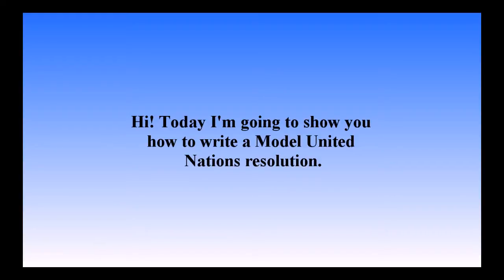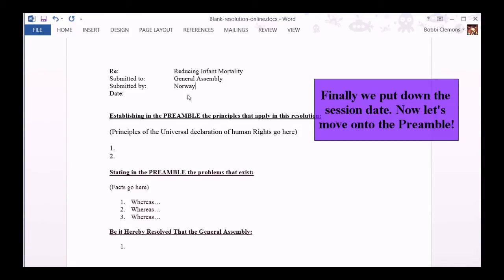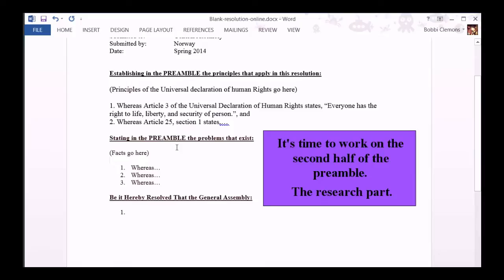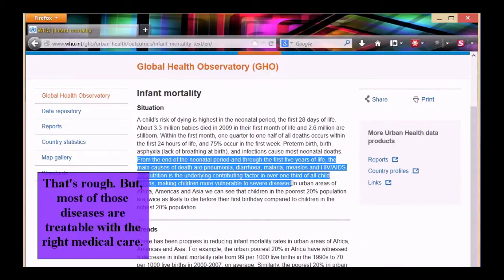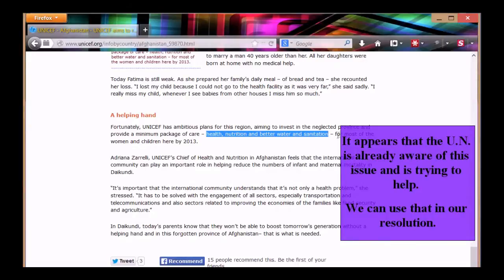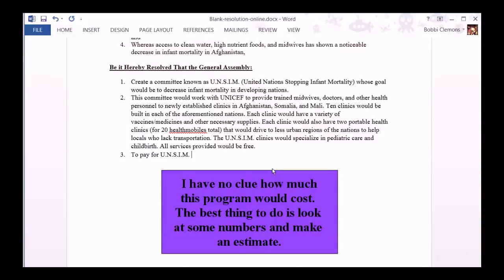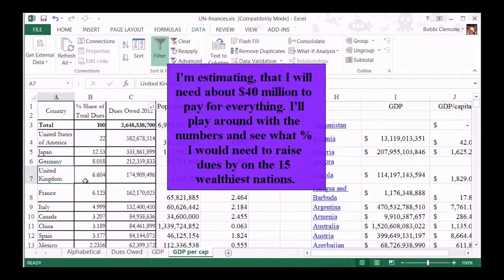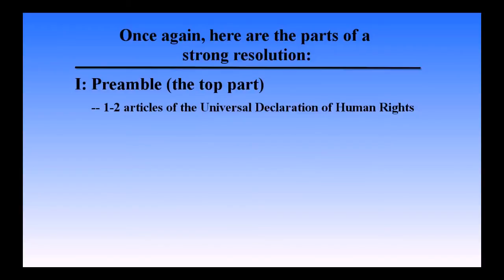How to write a U.N. Style Resolution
This video tutorial will walk you through the process of writing a Model UN resolution.